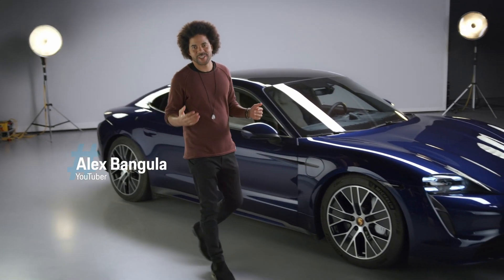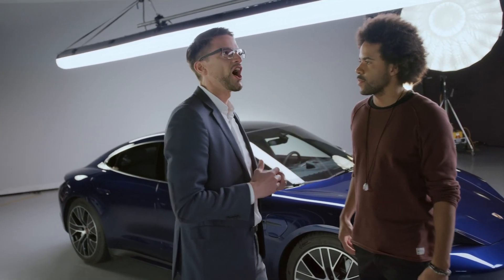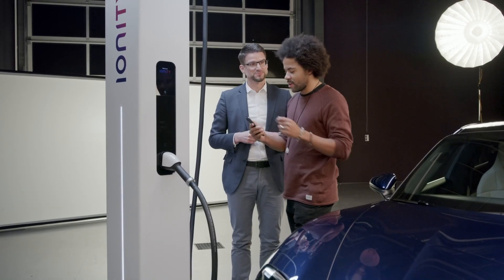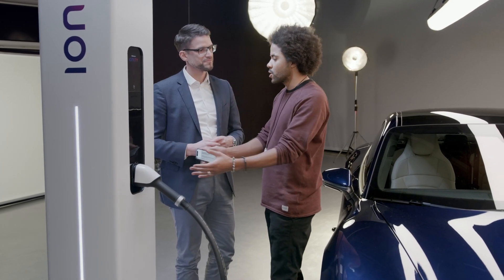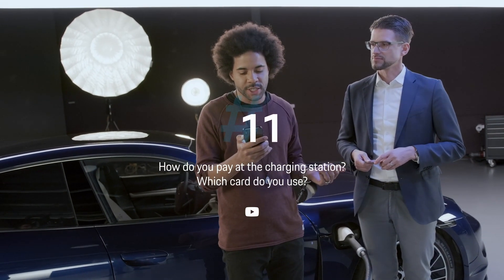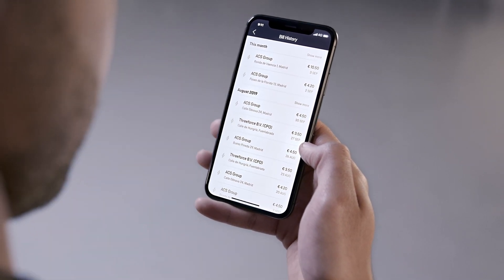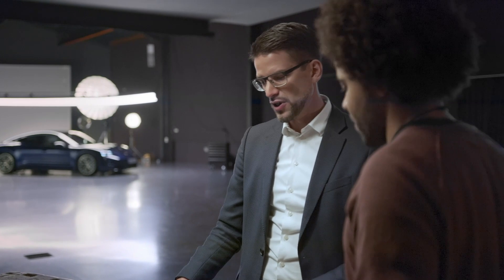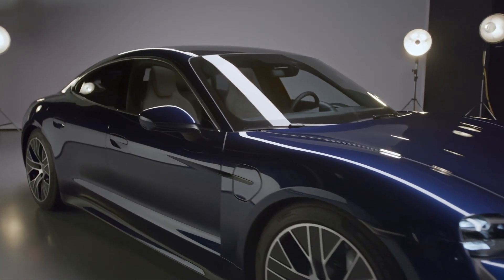AskPorsche || Part 03 - Design challenges, charging conditions and Taycan battery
On this episode of AskPorsche: the design challenges, charging conditions and the battery of the Taycan. AskPorsche is a series in which our Porsche expert Andreas Becker & YouTuber Alex Bangula answer refreshing user questions about our first all-electric sports car.

0:00:36 What was difficult to design?
800-volt technology. Comfort in the back seat. And the challenge we face with all-new Porsche models: Making it a Porsche.

0:02:05 Load Taycan with Tesla Charger?
With the Taycan, you can use the new charging network of Ionity, which we’ve built together with other car manufacturers, or the Electrify America network. But no to Tesla Superchargers. Learn more about the charging opportunities in this video.

0:03:19 How to pay after charging?
Euros, Dollars or Yuan – your payment at the charging spot is convenient. Learn how easy you can charge the Taycan.

0:04:14 Which battery is in the Taycan?
State-of-the-art lithium-ion technology by LG is the short answer. Watch the video to learn more about the design of the Taycan battery.

Electricity consumption combined: Taycan Turbo: 26 kwh/100 km; CO2 emissions combined: 0 g/km